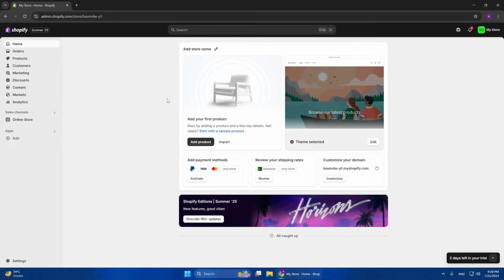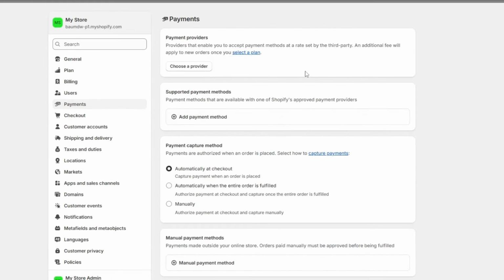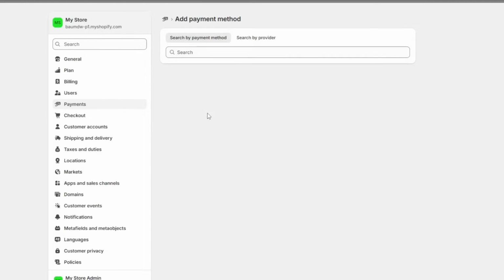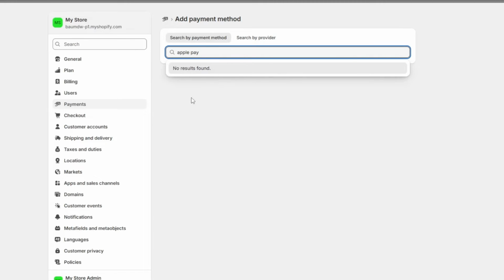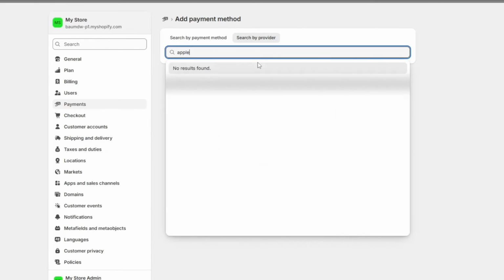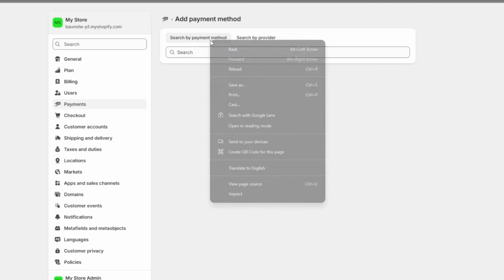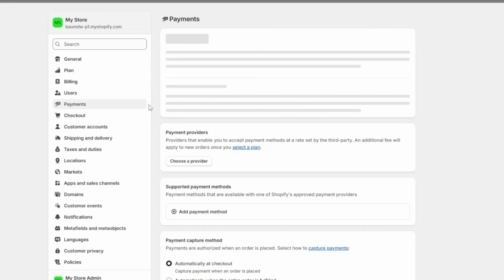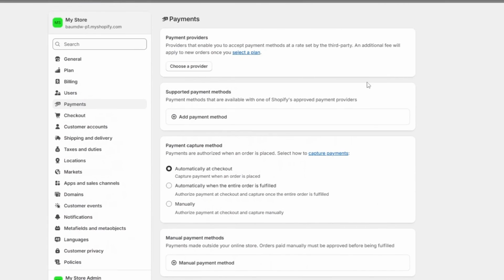How To Add Apple Pay To Shopify Store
Want to offer Apple Pay on your Shopify store? This quick tutorial shows you how to enable Apple Pay so your customers can enjoy fast, secure checkout on their Apple devices. We’ll walk through the exact steps to activate Apple Pay in your Shopify Payments settings, test if it’s working, and make sure it appears at checkout. Adding Apple Pay can help reduce cart abandonment and boost conversions. No technical skills needed—just follow along and get set up in minutes.

Did Apple Pay show up on your Shopify checkout after following this guide?

🔐 Secure Your Online Activity with NordVPN:

30-day money-back guarantee
Starting at just €3.09/month (instead of €11.59)!